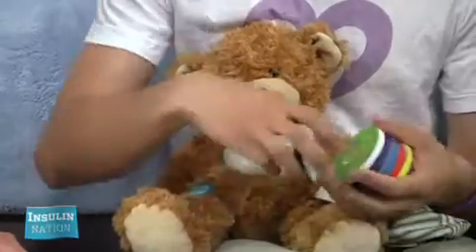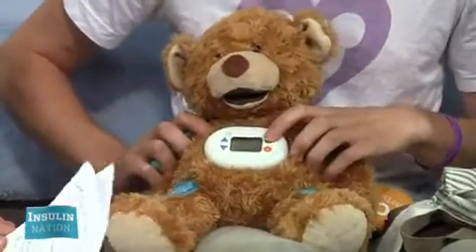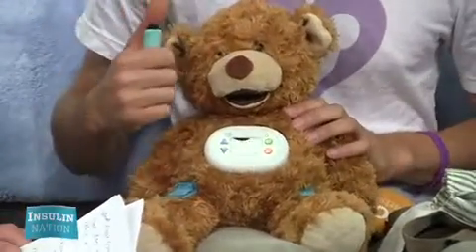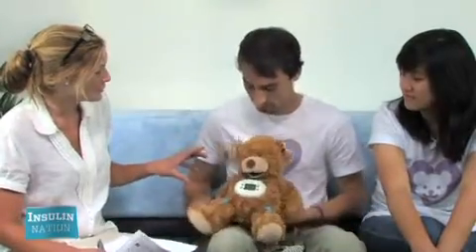Jerry the Bear Teaching Toy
Hanna and Aaron created Jerry the Bear to be an interactive teaching toy for children with diabetes.  Jerry has a backpack that contains food, a BG meter and insulin pen that are used to help children learn to take care of themselves by taking care of Jerry.  Children love Jerry. They can pull his ears to hear stories, and give him food, learn about counting cars, and give Jerry insulin.  Its like training wheels for children to learn how to tak responsibility for the diabetes care rather than relying on their parents.  Jerry the Bear is also great for 'Show and Tell' in classrooms about their classmates with diabetes.  Jerry is friendly and comforting.  Jerry will be available in Spring of 2013 -- Go to order.  The company, Sproutel, also plans to create toys for asthma and childhood obesity.